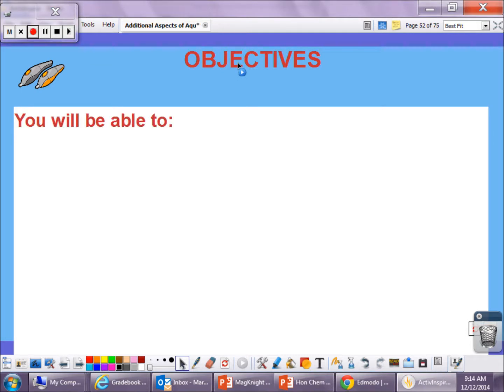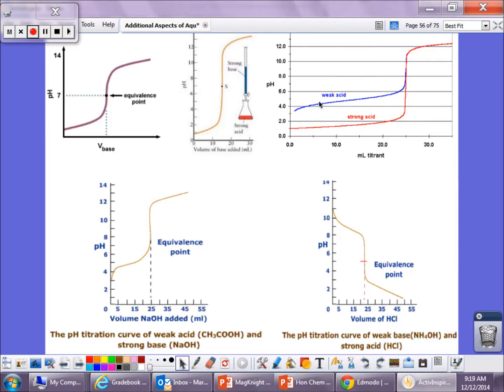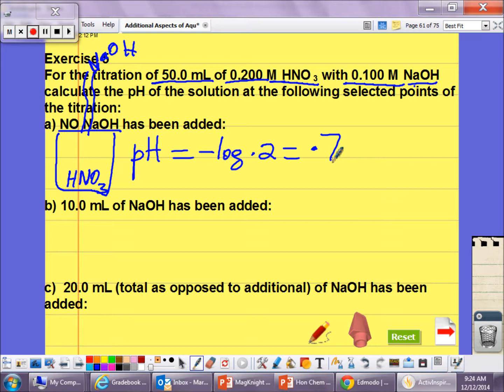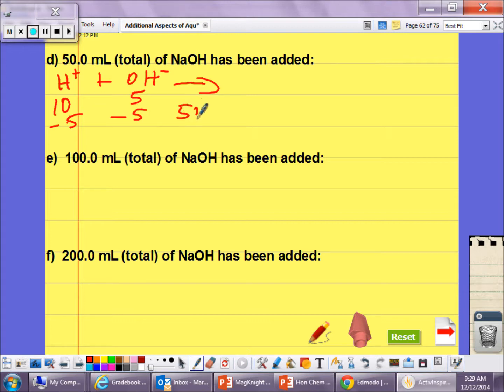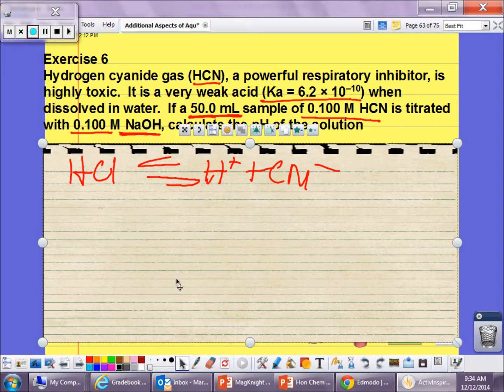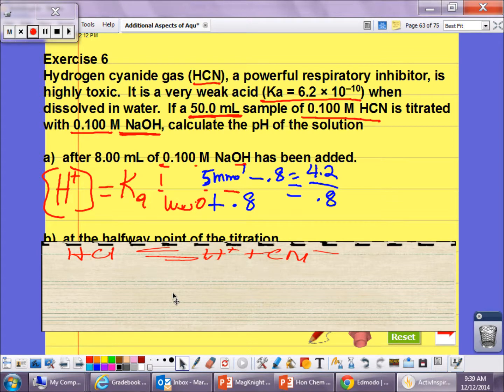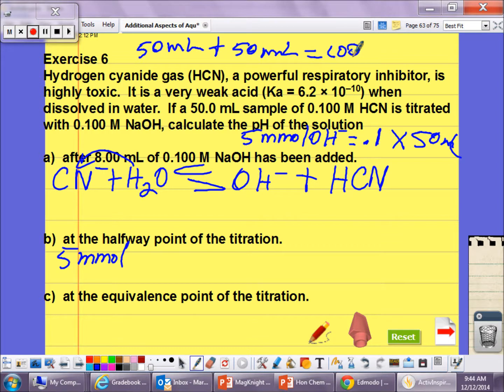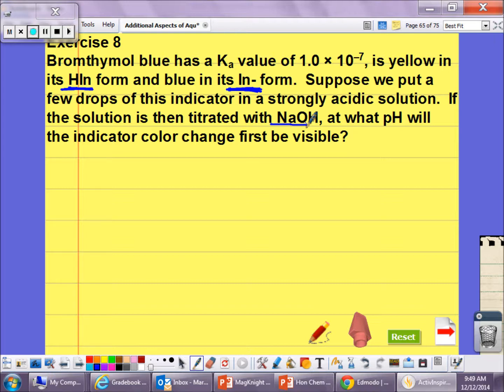AP Chem Titration YouTube Video